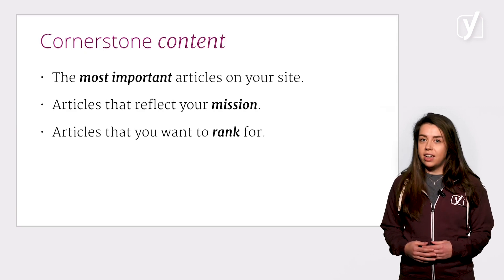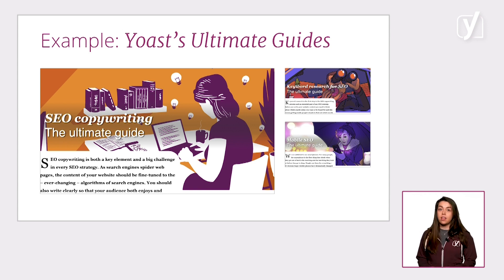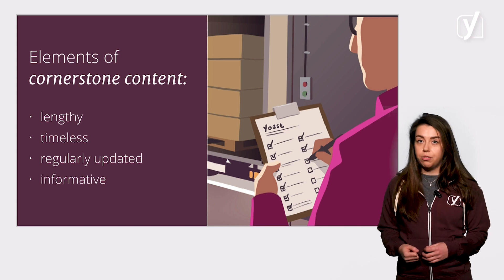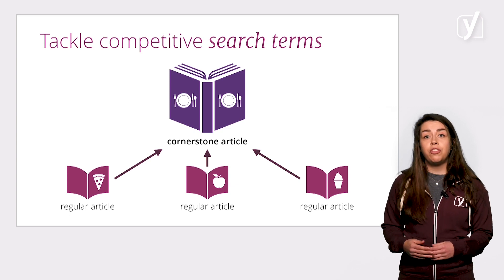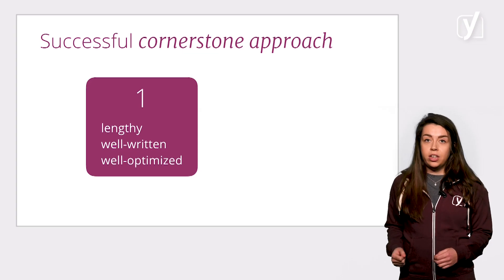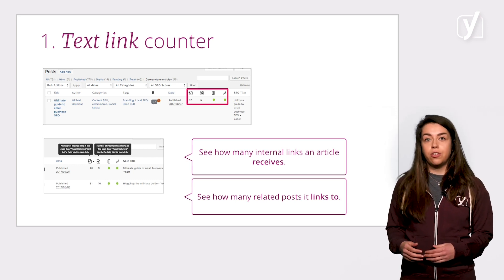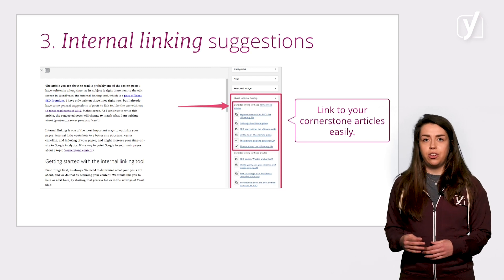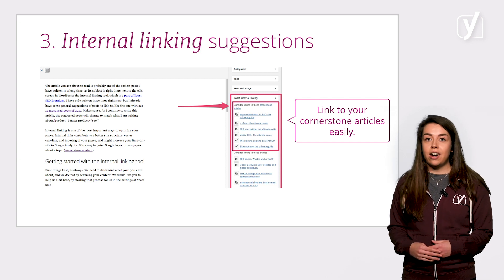How to create cornerstone content using Yoast SEO | SEO for beginners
This video about cornerstone content is part of the free online SEO for beginners training. Learn more about the basics of SEO in our free online course This course includes reading materials and quizzes.

Cornerstone articles are the most important pieces of writing you have on your site. As such, you should make sure you make them easy to find. In this video, we first explore what cornerstone content is and how to approach it. We also tell you how Yoast SEO can help you make your cornerstone content visible, both for visitors and search engines.

0:00:00 - Introduction
0:00:22 - What is cornerstone content?
0:01:09 - Elements of cornerstone articles
0:01:41 - The importance of cornerstone content
0:02:52 - A successful cornerstone approach
0:03:06 - Yoast SEO and cornerstone content

Do you want to know more about how to create a great site structure?

► About the SEO for beginners training
In the Yoast SEO for beginners training, we will teach you what SEO is, what Google does, and how to rank in the search results. Do you know, for example, how Google reads your content and ranks it? Well, after this training you will! We’ll also tell you how to write your copy in such a way that Google knows exactly what you’re talking about. Moreover, we’ll tell you how you can make sure that Google can actually put your pages into the search results. And much more!
The SEO for beginners course is valuable for everyone who is not already an SEO expert. Whether you are looking to start a career in SEO or are a small business owner with a website. Maybe you just want to join the discussion with your colleagues. It doesn’t matter. SEO is all about gaining an edge over your competition. You can now take the first step for free!